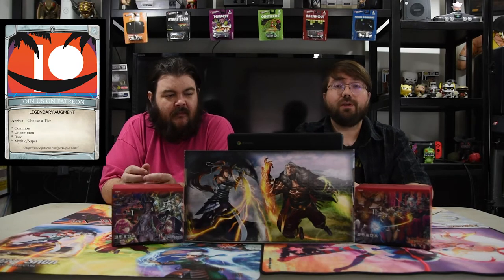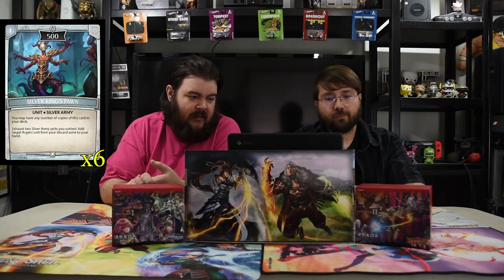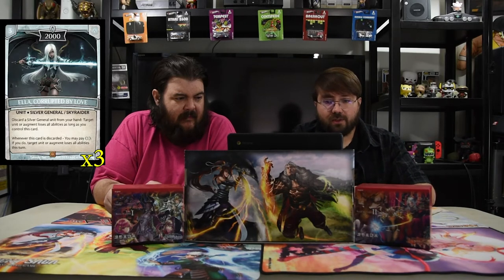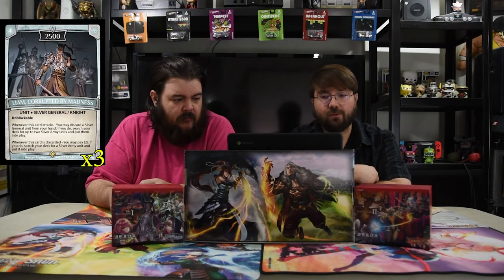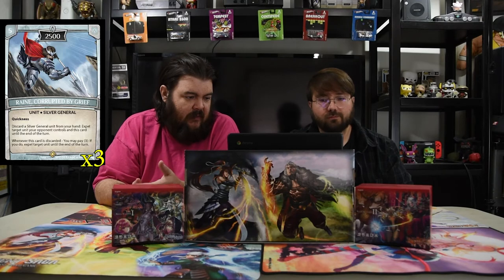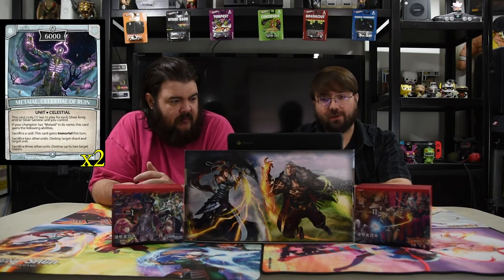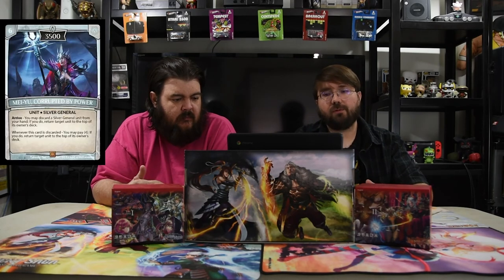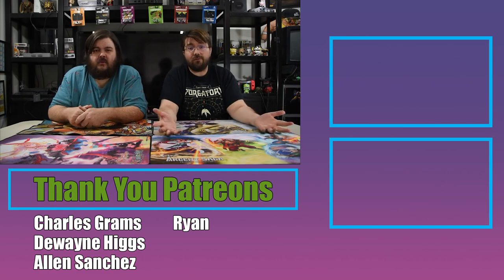Argent Saga Deck Tech | Trevor's Terrarium: Blue Steel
Today we are going over a fun Metaial deck. Hope you enjoy.

Champion: Metaial, the Silver King
Spirit: Tux, the Emperor Spirit

Units: 31
6 Silver King's Pawn
3 Silver King's Overseer
3 Silver King's Inquisitor
3 Ella, Corrupted by Love
3 Shard Spider
3 Liam, Corrupted by Madness
1 Nori, the First Warlock
3 Battle Angel of Dominion
3 Raine, Corrupted by Grief
1 Twilight Knight
2 Metaial, Celestial Of Ruin

Spells/Augments: 9
3 Phantasmal Guards
3 Ancient Serpent's Breath
3 Omega Magic: Mizu

Shards: 10
6 Argent Shard
3 Cryptic Crystal
1 Corona, the Spirit Ruby

Mei-Yu, Corrupted by Power